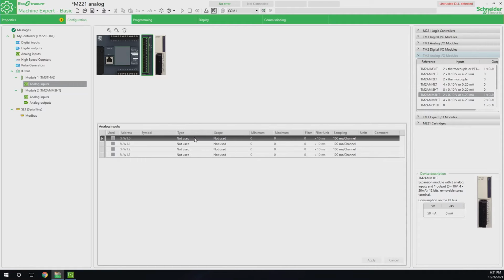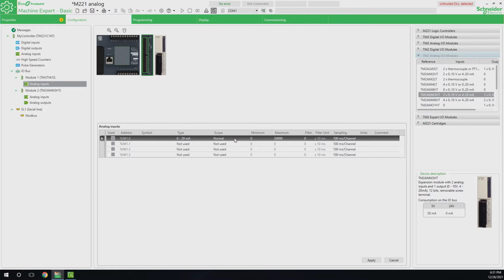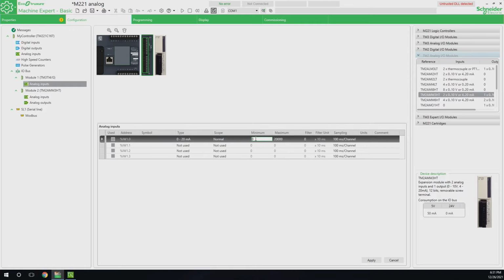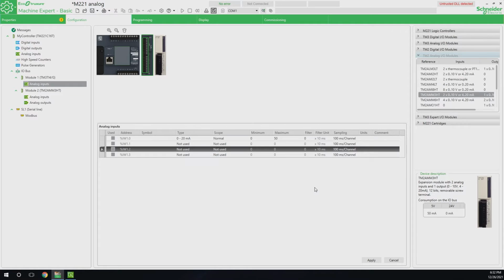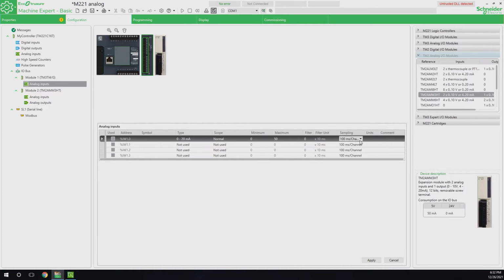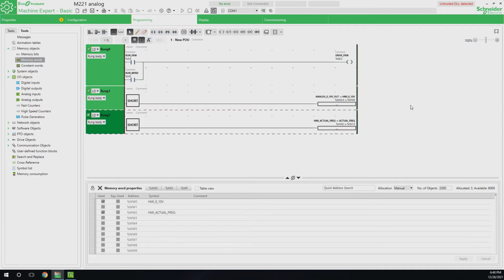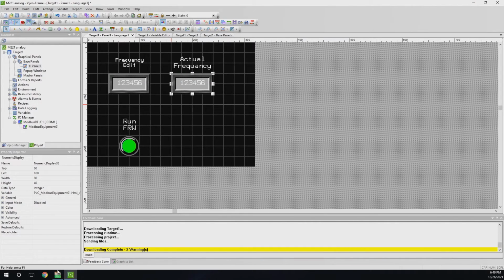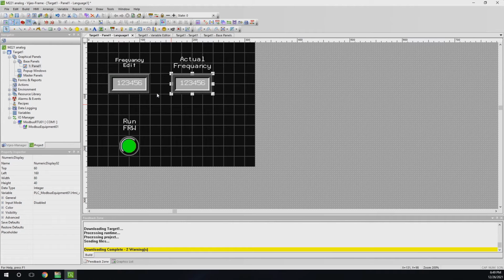Schneider Electric Modicon M221 PLC TM3TI4 analog input card wiring, signal processing, scaling. Eng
Schneider Electric ATV320 VFD analog input configuration and scaling TM3TI4. All parts, manuals and related videos please see below.